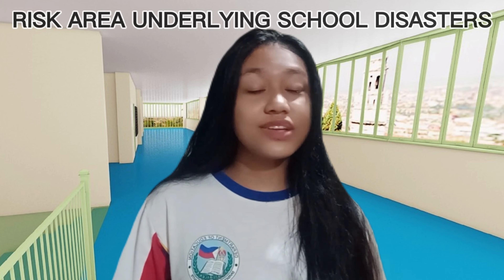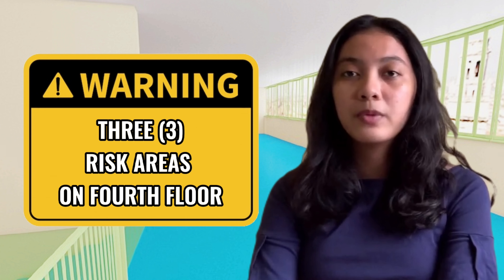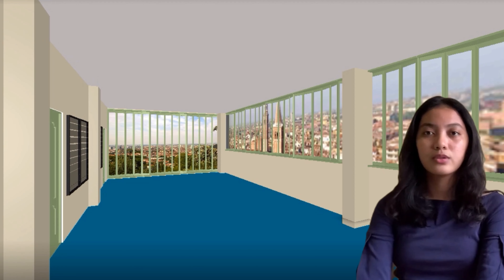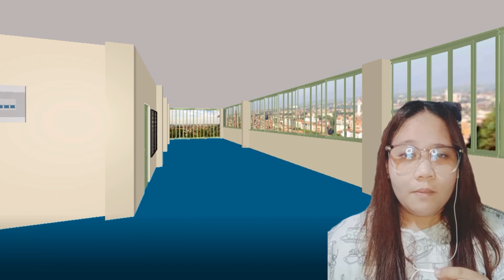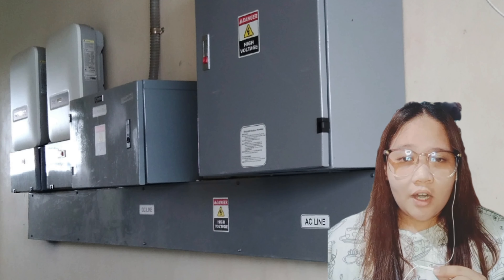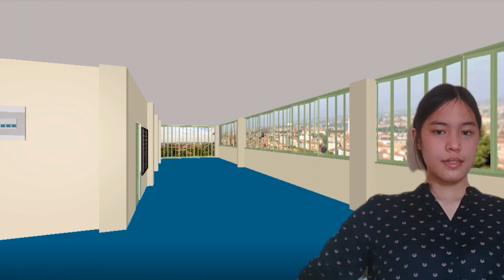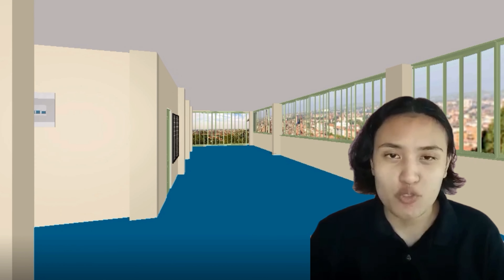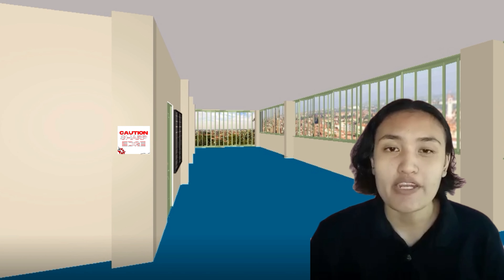DISASTER READINESS AND RISK REDUCTION LEARNERS RISK AREA SURVEY AT SCHOOL BUILDING A FOURTH FLOOR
As part of their performance task in DRRR subject, learners was task to survey risk areas at school zone even at home..

for this video, this group of STEM 12 learners survey the fourth floor